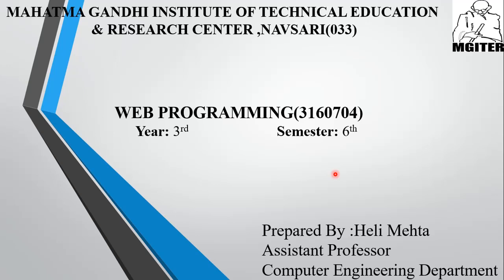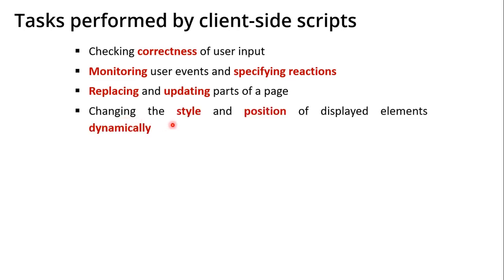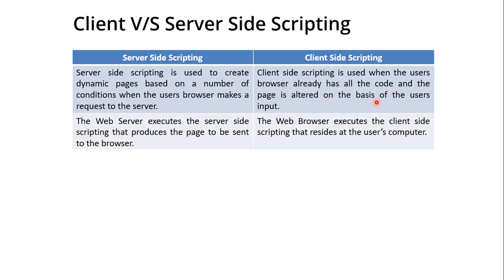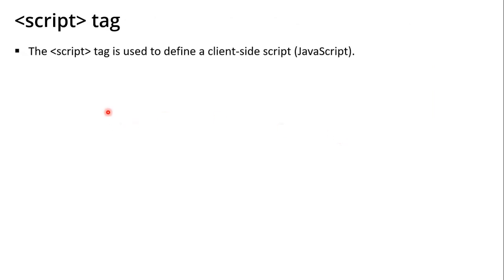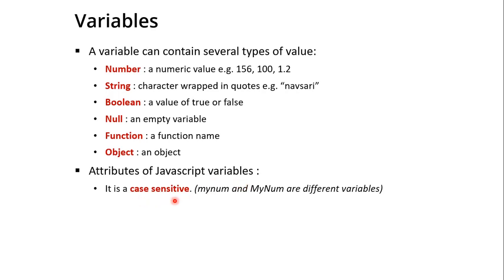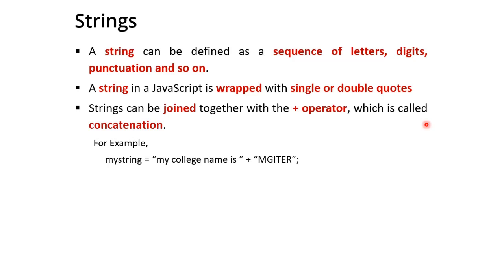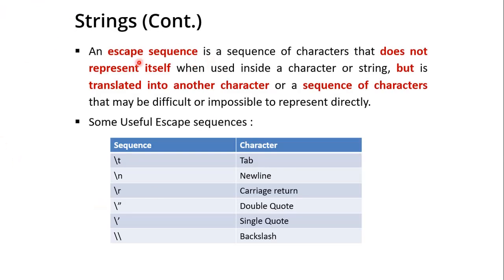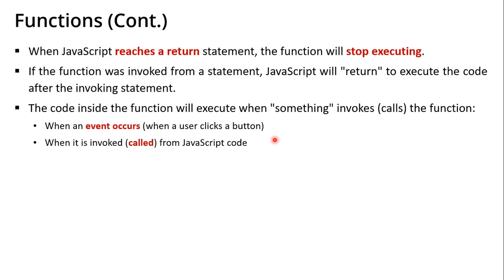Unit -3_ Lect- 1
Introduction
Task Performed by Client side Scripts
Advantages & Disadvantages of Client side Scripts
Client side Scripts V/S Server side Scripts
Variables
Functions
Conditions & Loops